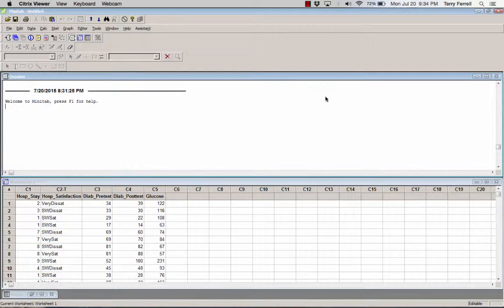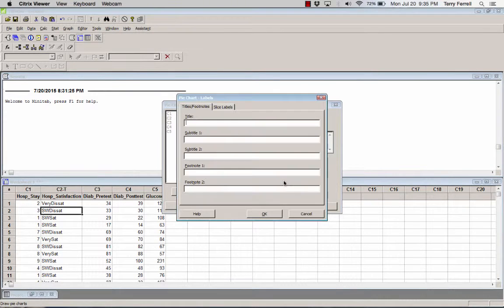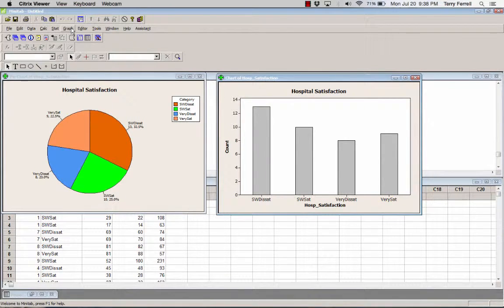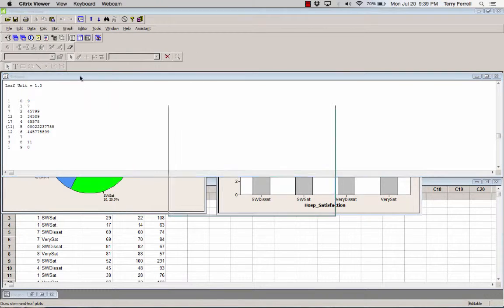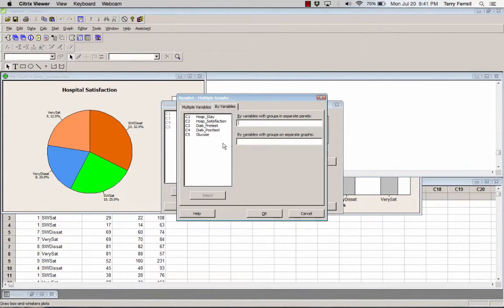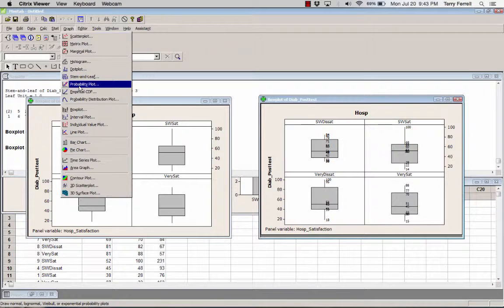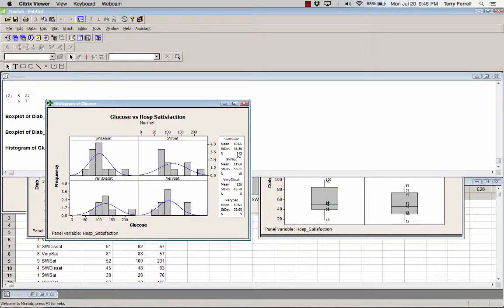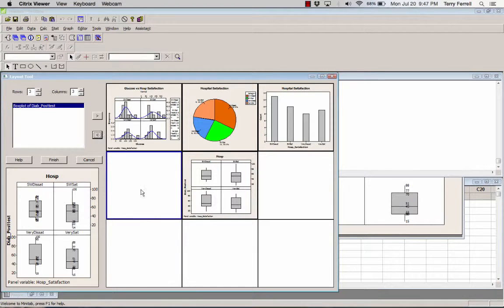Project Part A (Examples)